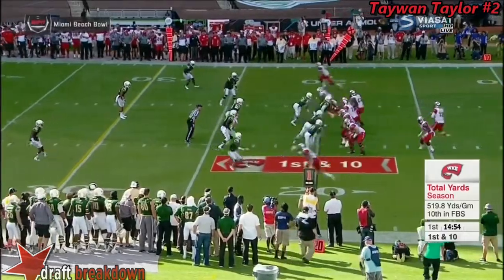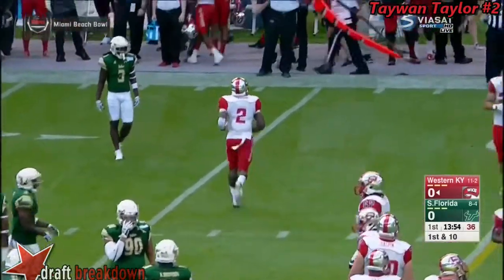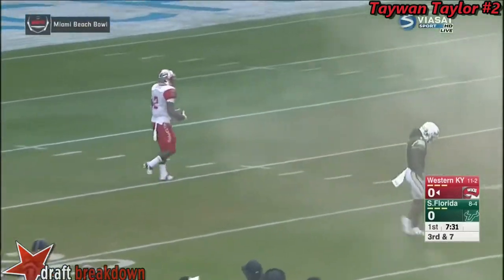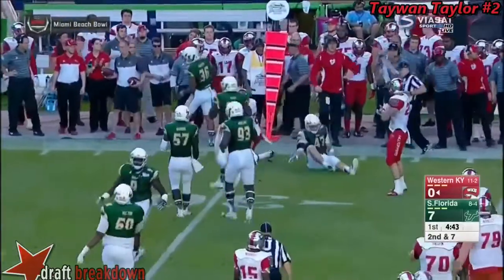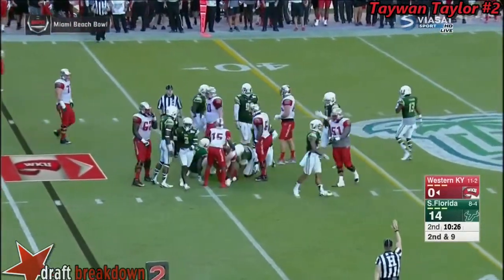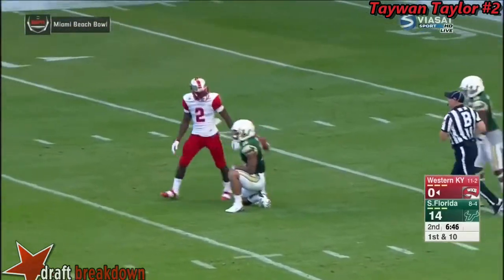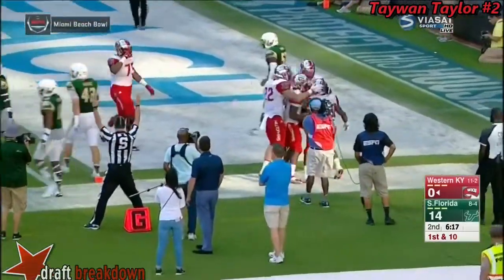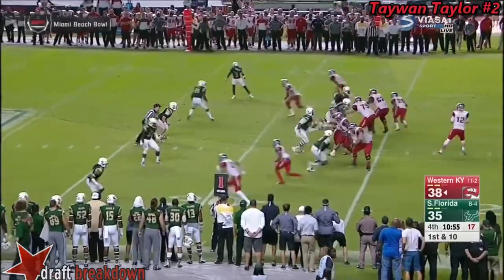Taywan Taylor (WKU WR) vs South Florida 2015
Western Kentucky WR #2